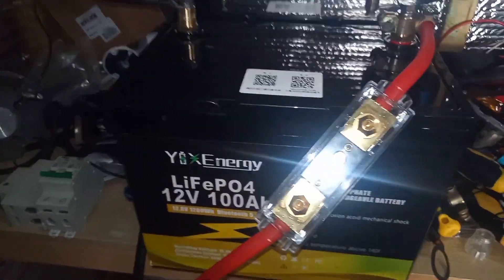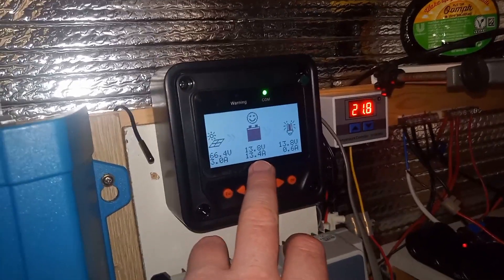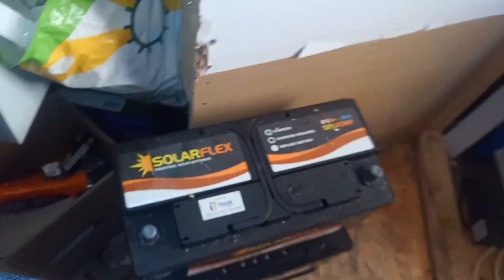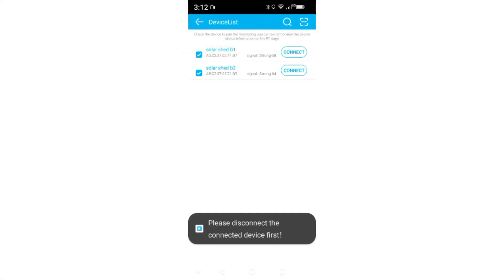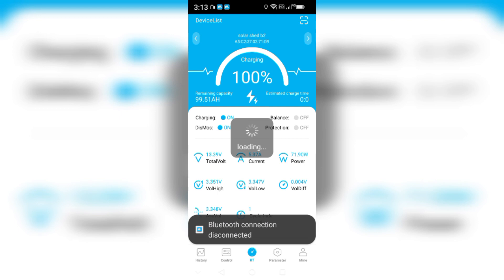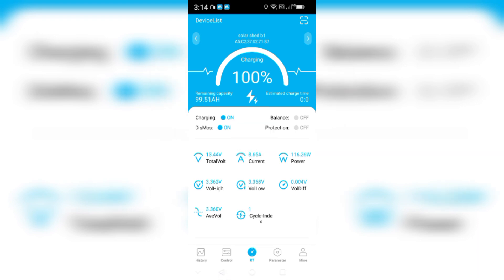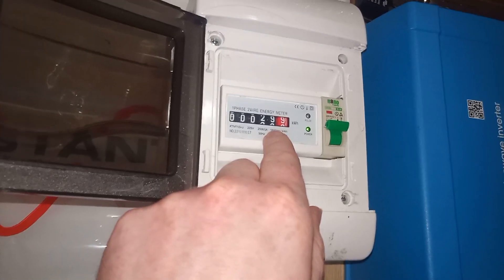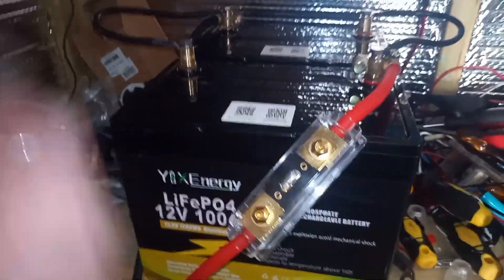200ah lifepo4 battery bank solar shed update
the 2nd 100ah lifepo4 battery arrived a few days ago so its now in the solar shed with the other one giving me a 200ah battery back up for the house.
the next step will be making this system transportable so i can put it in the landrover when we go camping or move it to another location if needed.